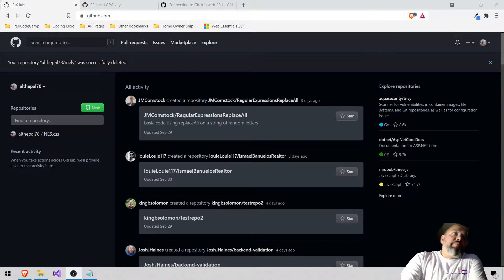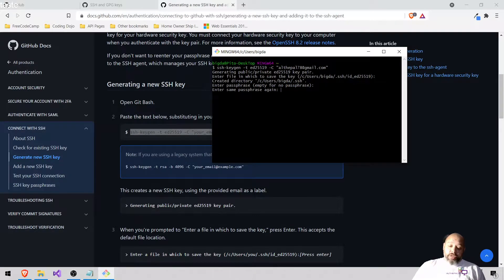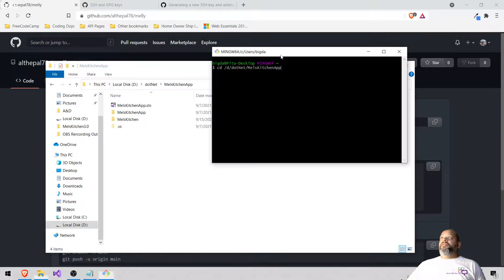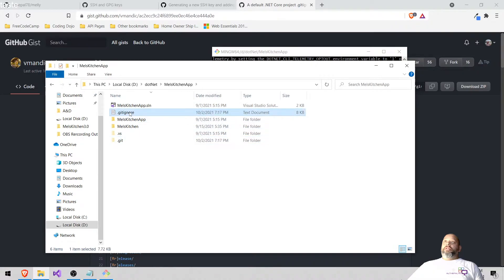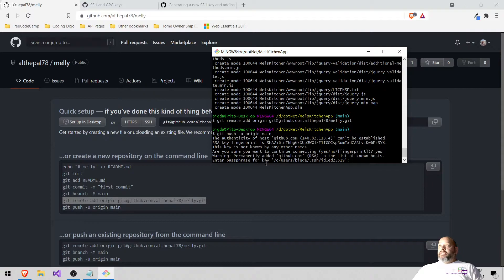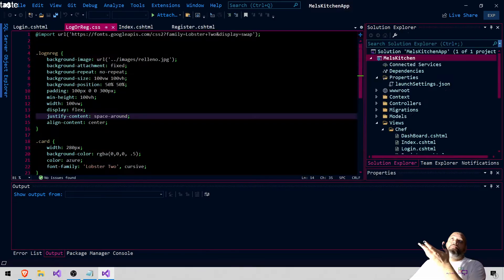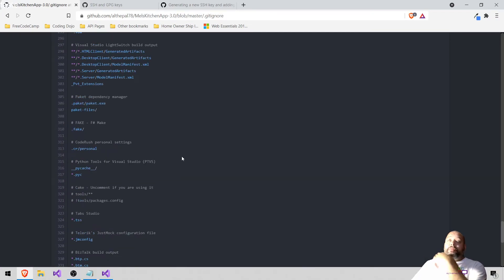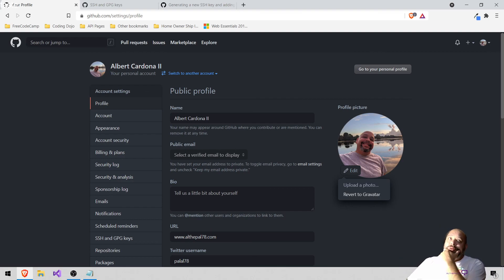github ssh key, gitbash, mvc 5 and visual studio 2019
My goal here is to help people with this matter and issues I have been having with the new version of github. I gifured out how to use ssh keys with this video here so I must give a shout out to this person ;)  I had to learn more stuff but I wanted anyone watching the video series to have access to the code :)